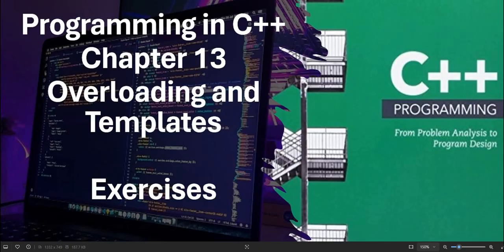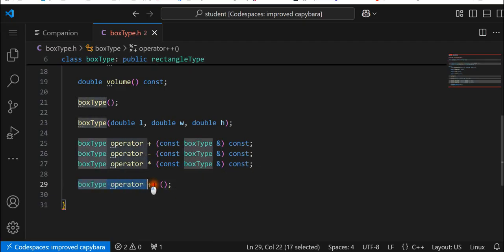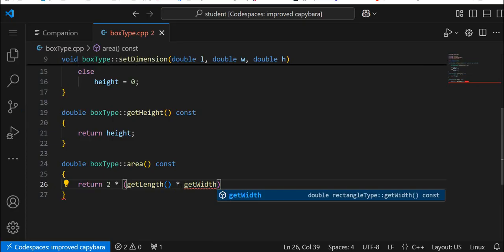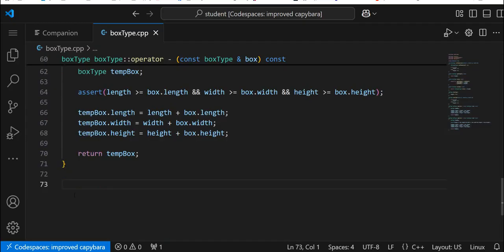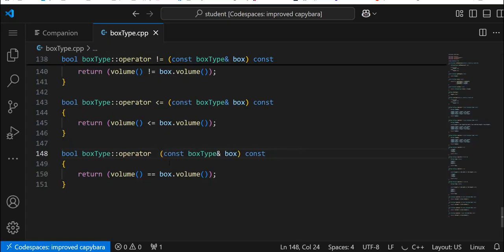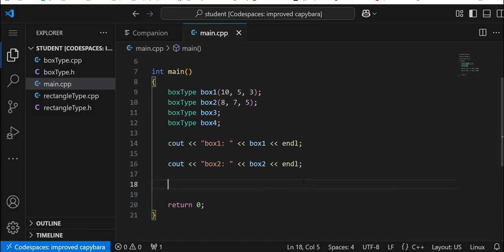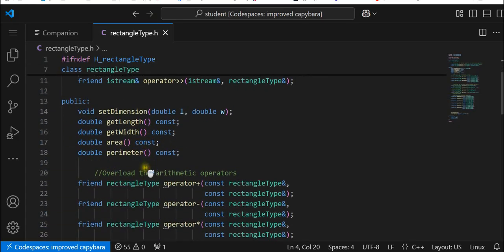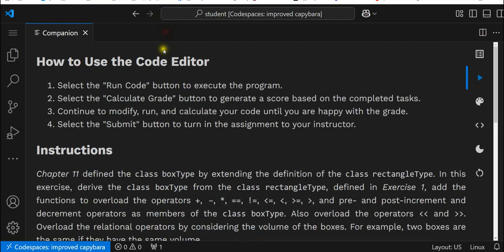Programming in C++ Part 2: Chapter 13 Overloading and Templates Exercises 13-3